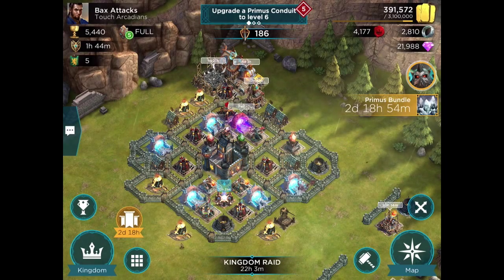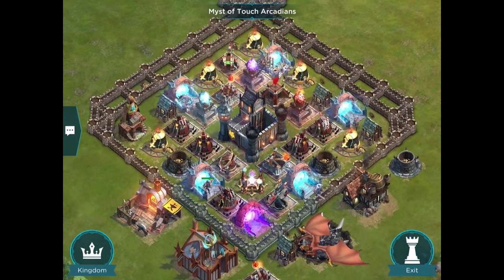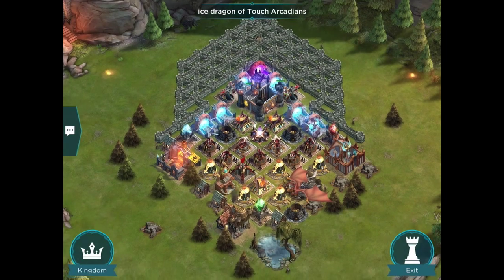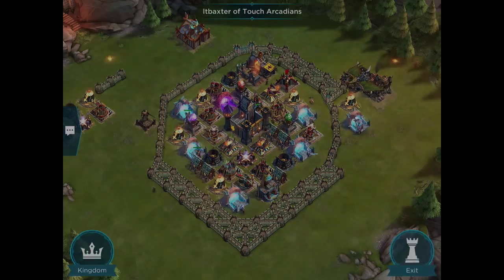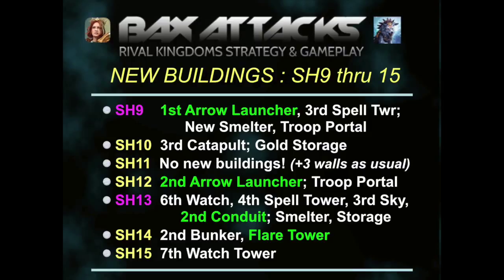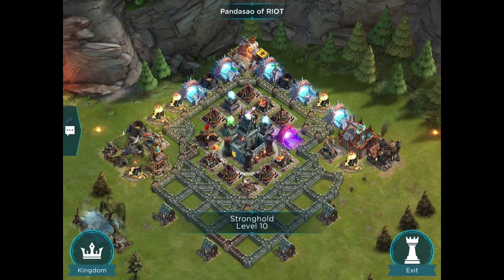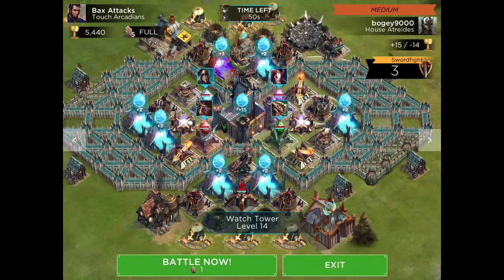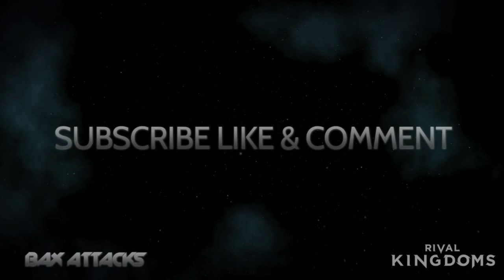Rival Kingdoms | Base Design Concepts | Stronghold 9-13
We take a long-overdue and detailed look at base design concepts, common base patterns, and some base reviews for SH lvl 9-13. We will follow this episode with a series of specific suggestions for SH 9/10/11/12/13. Also, if you would like a review of your base, please ask in the comments or on twitter -- @BaxAttacks